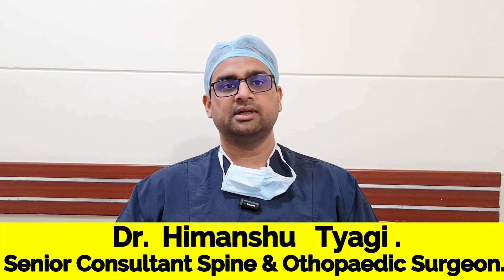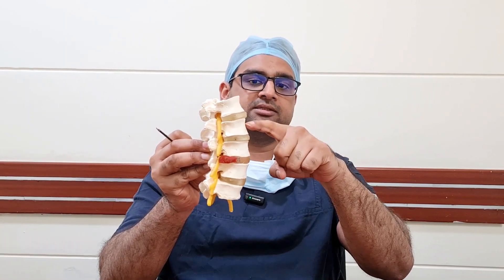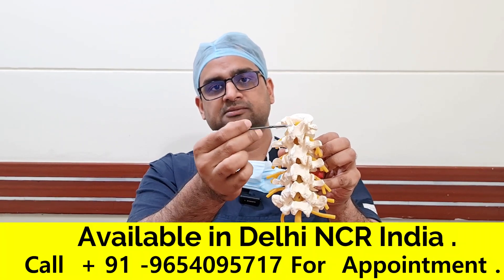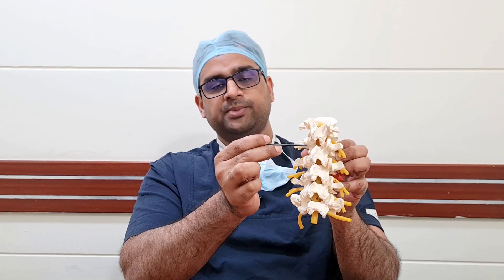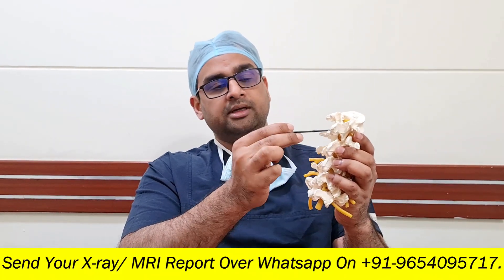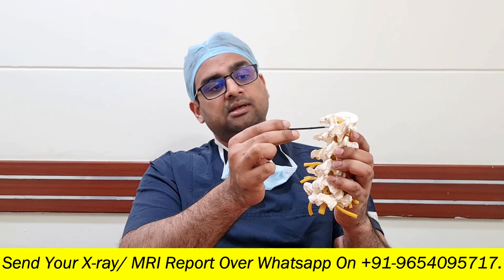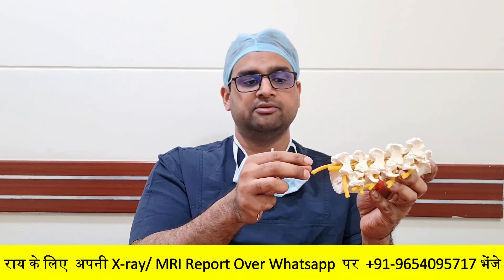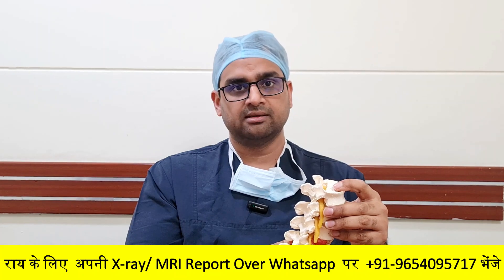What is Spinal Decompression Surgery ?